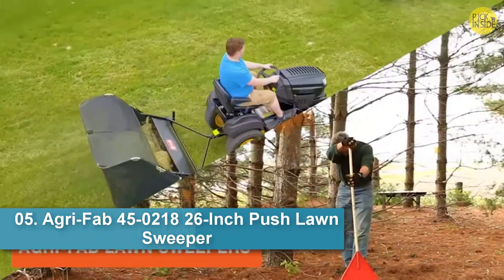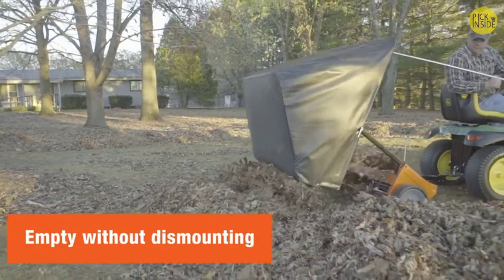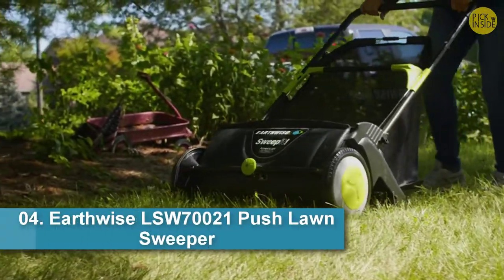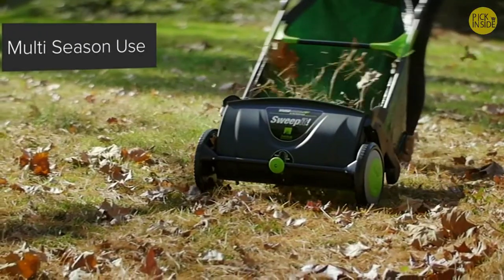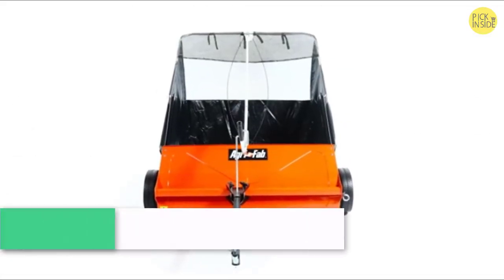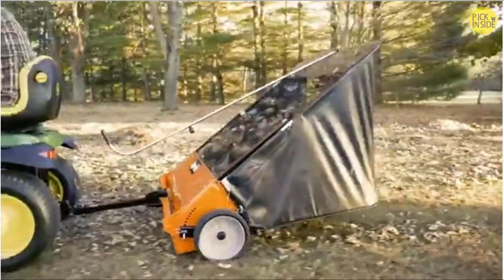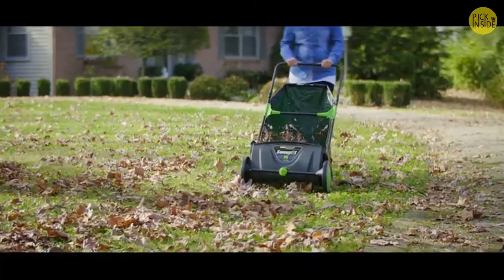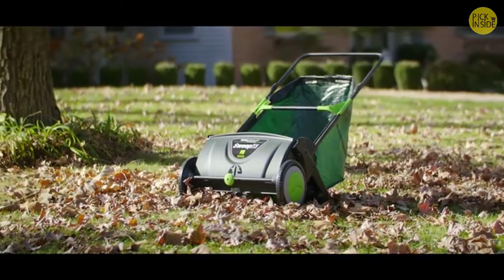Top 5 Best Lawn Sweepers Review in 2023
In this video we short listed the top 5 Best Lawn Sweepers on the market. We made this list based on our personal opinion.

▶️ 5. Agri-Fab 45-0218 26-Inch Push

▶️ 4. Earthwise LSW70021 21-Inch

▶️ 3. Agri-Fab 45-0492 Lawn, 44-Inch

▶️ 2. Yardwise 23630-YW Sweep It 21-Inch Push

▶️ 1. Brinly STS-427LXH 20 Cubic Feet Tow Behind

What Is A Lawn Sweeper?

This machine can fundamentally supplant your rake, as it can clear up leaves, oak seeds, grass clippings, and different trash.

Lawn Sweeper Reviews, a site with the slogan "No More Raking!, offers genuine surveys of lawn sweepers, and clarifies that there are two kinds of lawn sweepers: Tow-behind and push.

We hope you like the best lawn sweepers we select for this year.

If you have any questions related to the useful lawn sweepers which are listed here, please leave a comment down below and we will get back to you as soon as possible.

      leave us a message (pickinside2020 at gmail dot com) so we can